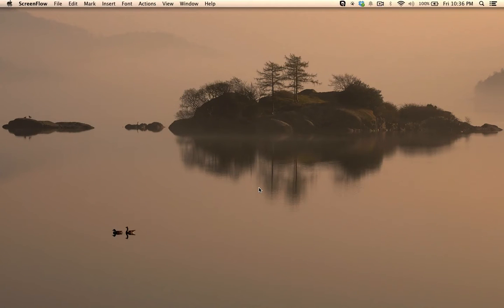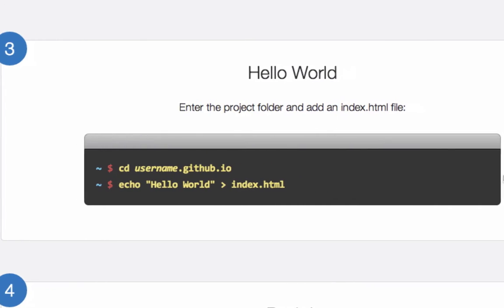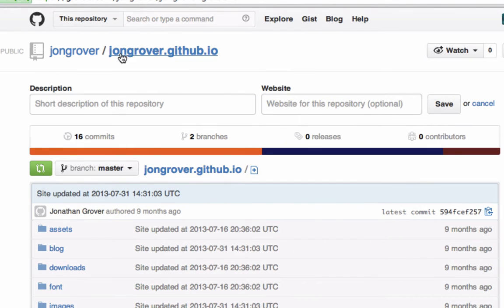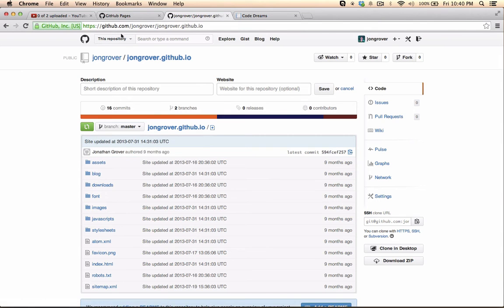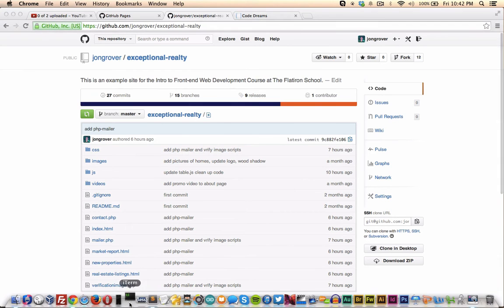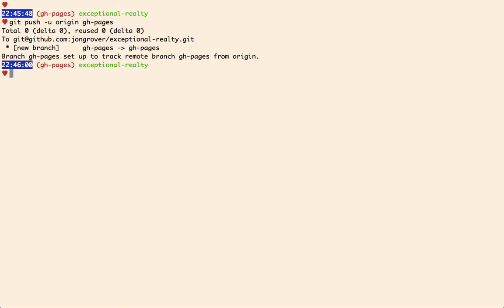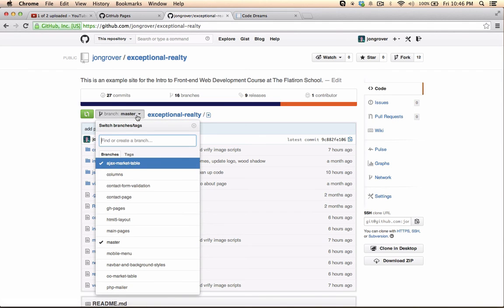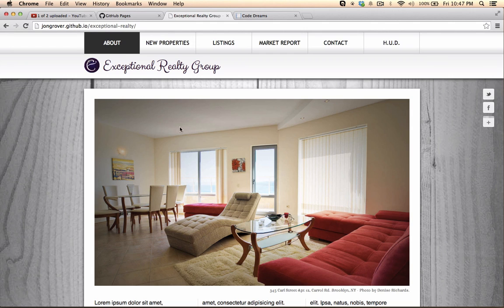106 Site Publishing Github Pages